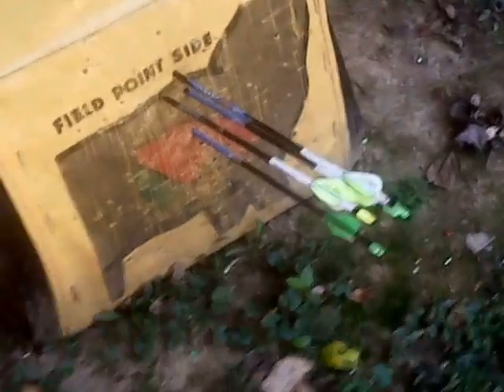this be my bow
I wasnt shooting to good today honestly.